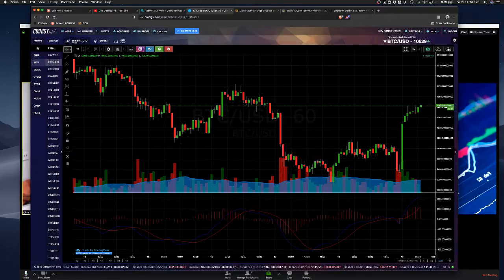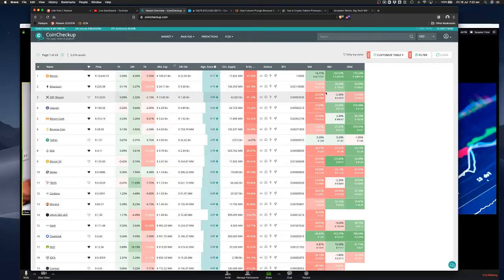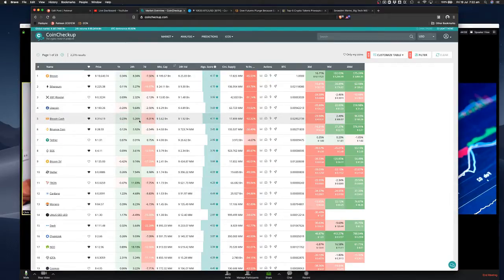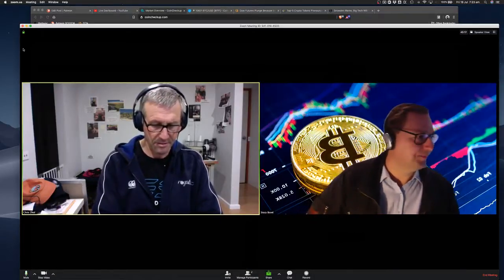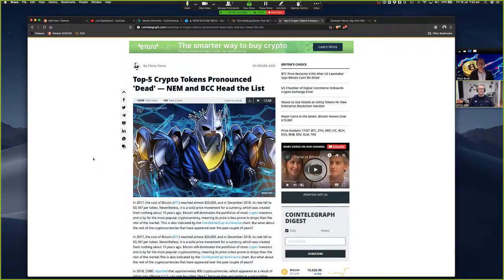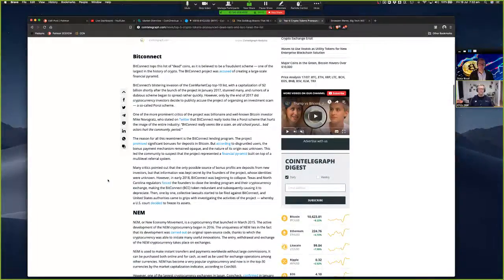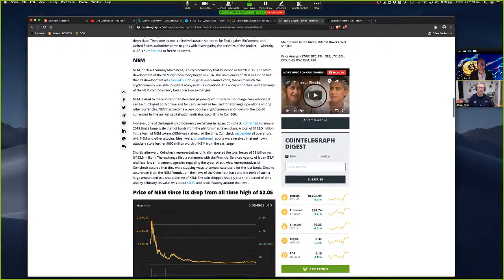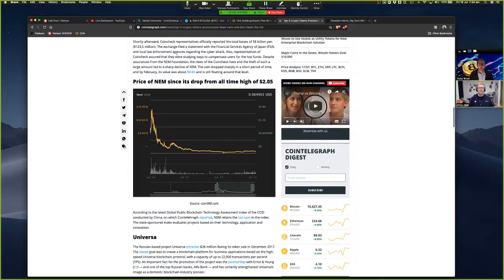Crazy Crypto Update July 19 2019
Join us for a daily crypto update.